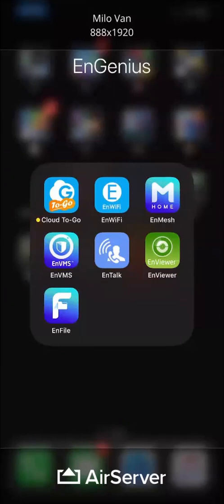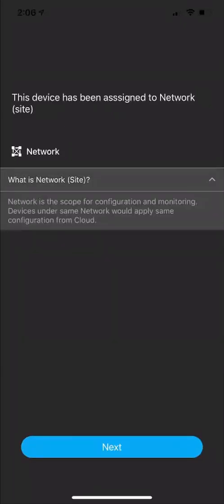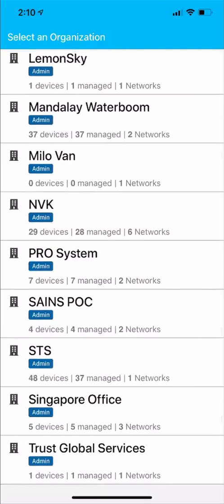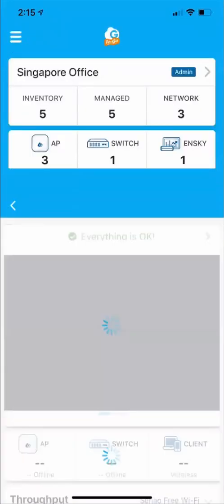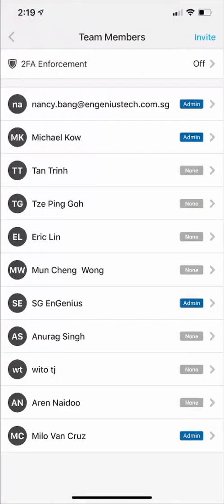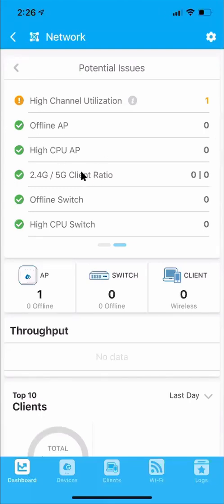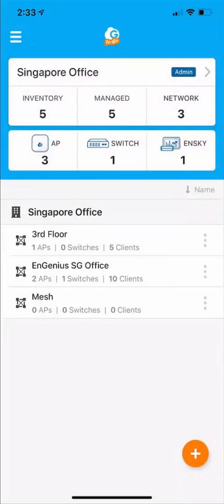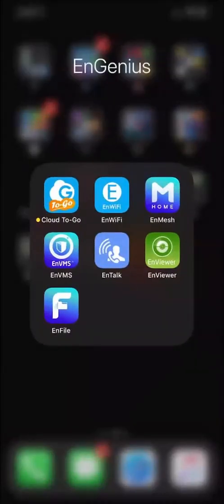EnGenius Webinar: Cloud To-Go App Sneak Peak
We give a little preview of what to expect with the EnGenius Cloud To-Go app when we release it this week.